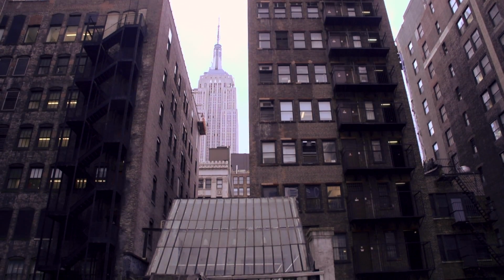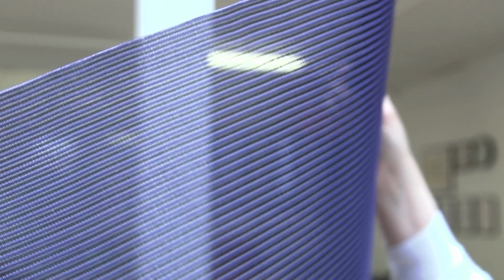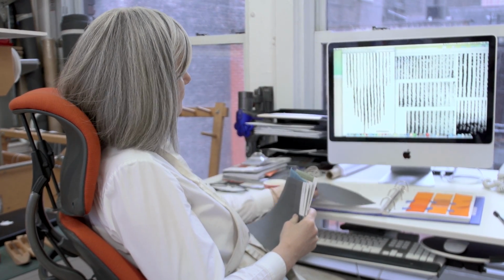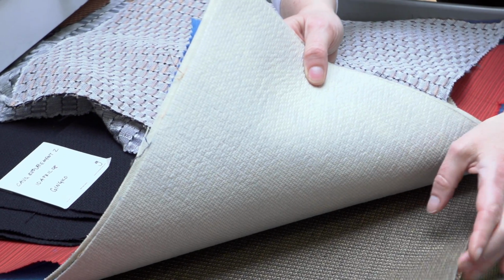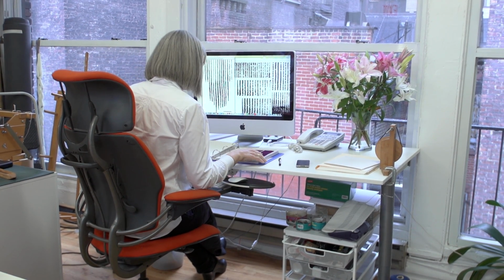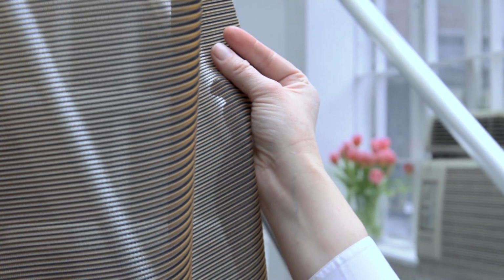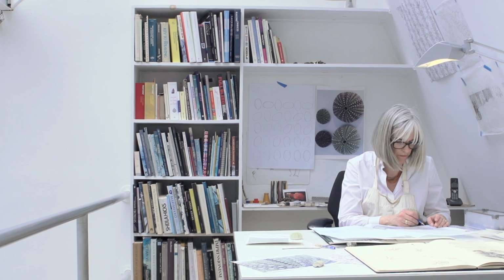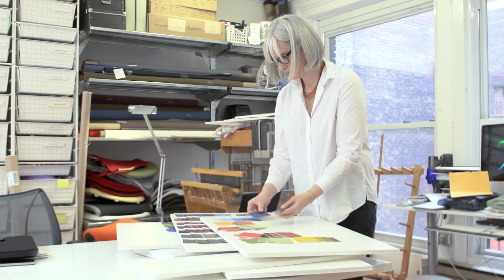Elizabeth Whelan Textile Design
Textile designer, Elizabeth Whelan, talks about the process and creation of the specialized fabrics that were created for Humanscale's unique ergonomic seating designs.